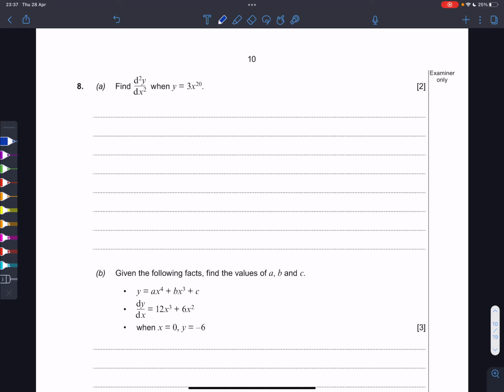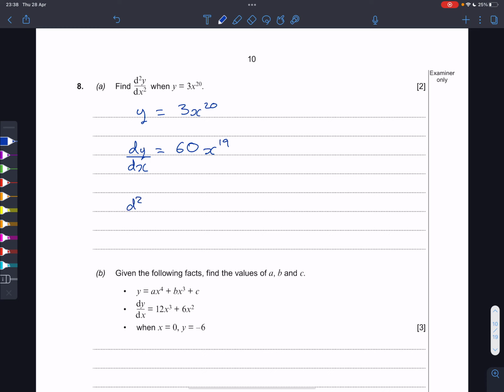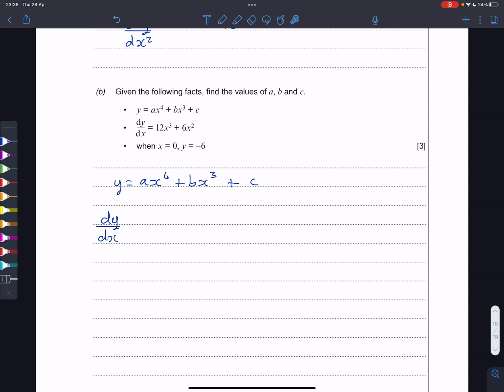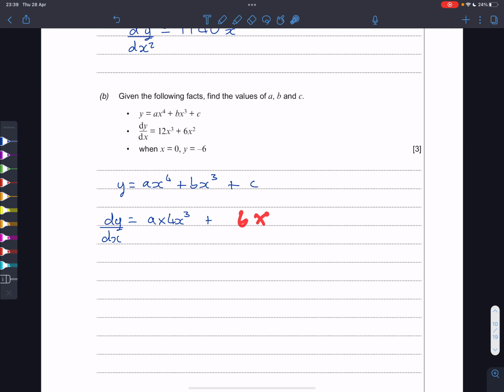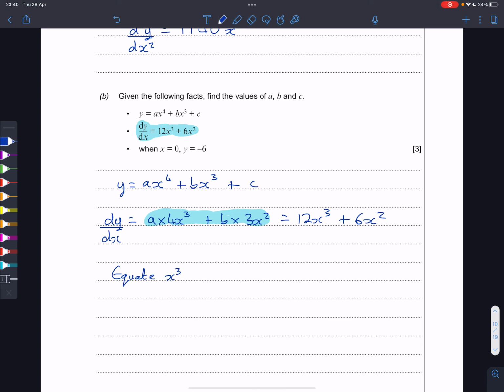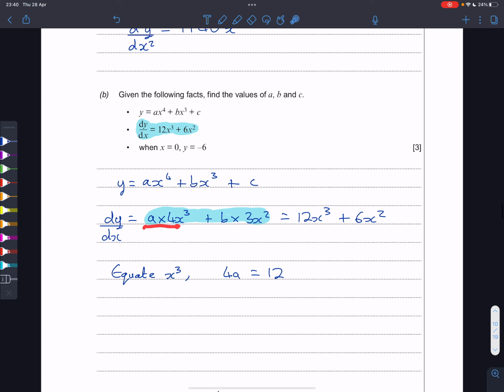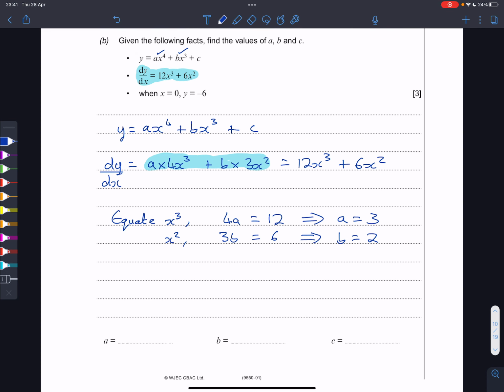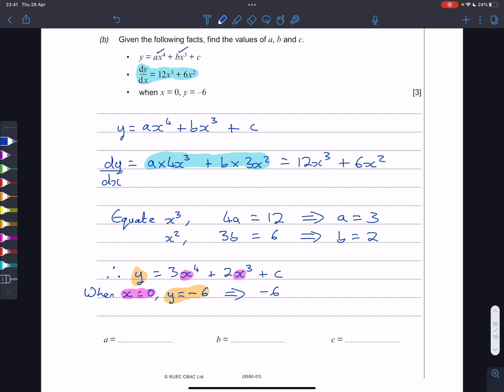Add Maths 2017 Question 8